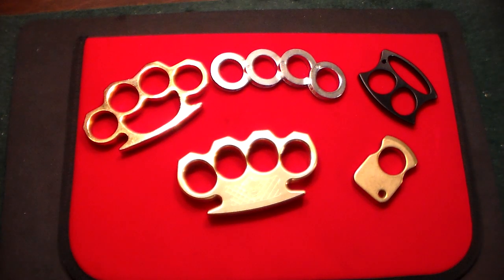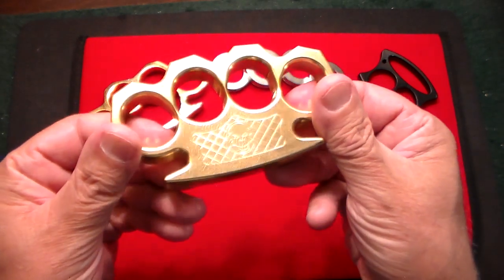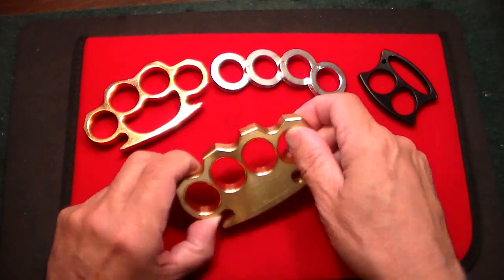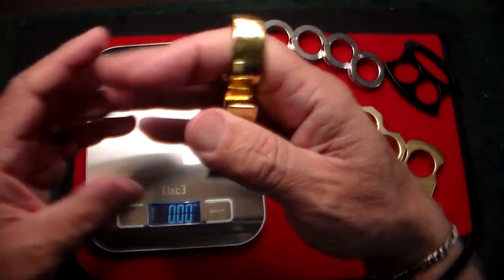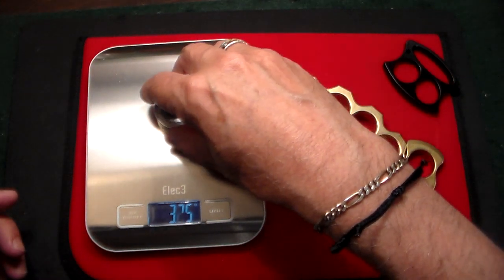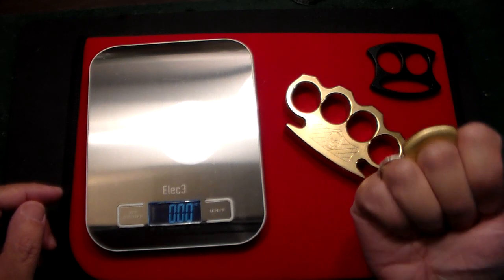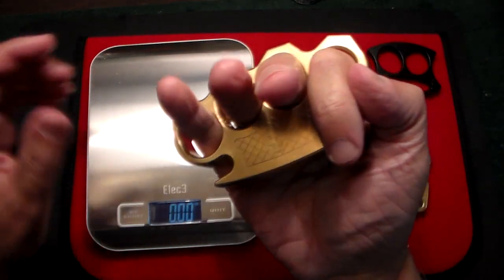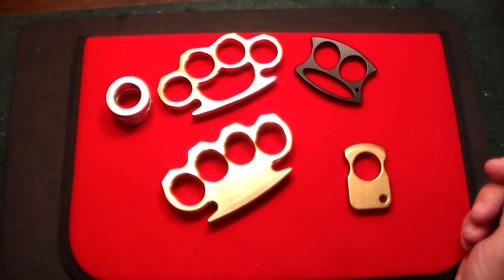Best Brass Knuckles! By edcweapon.com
2023 Classic Skull Head EDC Knuckles For Men
Cakra EDC Gadgets

Sale price$86.99 Regular price $126.99
Tax included. Shipping calculated at checkout.
Material

Made of 304 Stainless Steel or Brass
Classic Four Holes Design
One-Piece CNC processing, not cheap casting, all edges are treated smoothly, very comfortable grip feel.
Great Self Defense Knuckles.
Brass Version Size:119mm x 64mm x 17mm. 460g/pc, 17mm Ultra Thickness
304 Stainless Steel Version Size:114mm x 64mm x 16mm. 430g/pc, 16mm Ultra Thickness
 Share Share on Facebook   Tweet Tweet on Twitter   Pin it Pin on Pinterest

These just feel great in my hand and you can tell immediately they are awesome

Amazing work! premium knuckles !
These are by far the best knuckles!

Knuckles Weapon Black Aluminium Alloy Light - Cakra EDC Gadgets - Cakra EDC Gadgets
Knuckles Weapon Black Aluminium Alloy Light - Cakra EDC Gadgets
Cakra EDC Gadgets
Sale price $44.99 Regular price $66.99 Sale
Self Defense Knuckle Rings Black Aluminium Alloy Light - Cakra EDC Gadgets - Cakra EDC Gadgets
Self Defense Knuckle Rings Black Aluminium Alloy Light - Cakra EDC Gadgets
Cakra EDC Gadgets
Afrankart DFK 2 Finger Brass Knuckles Knuckle Duster -Cakra EDC Gadgets
 13 reviews
Cakra EDC Gadgets

 guncollector0-20